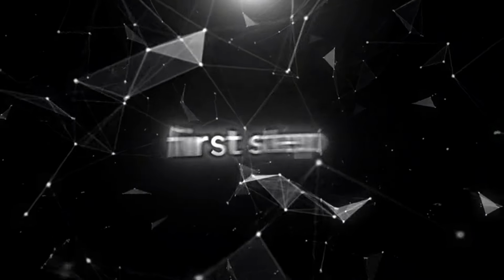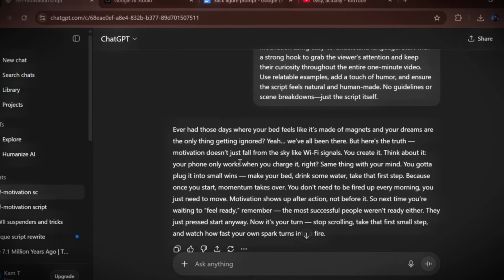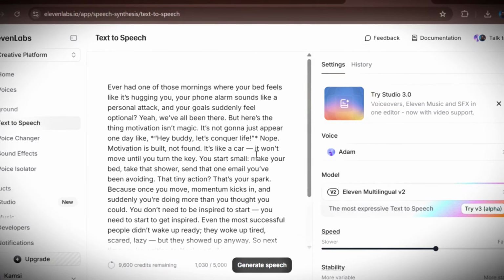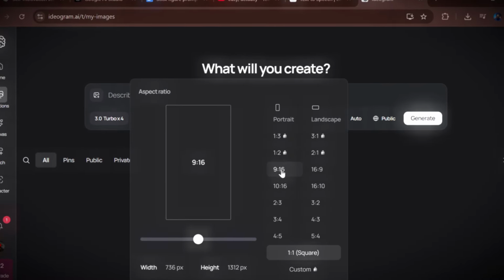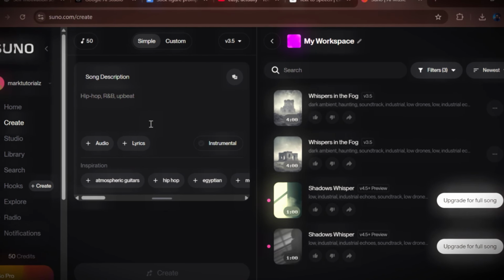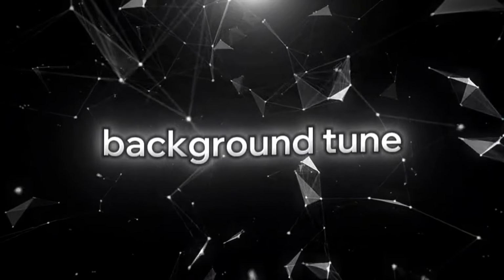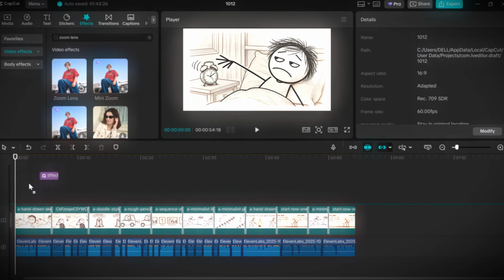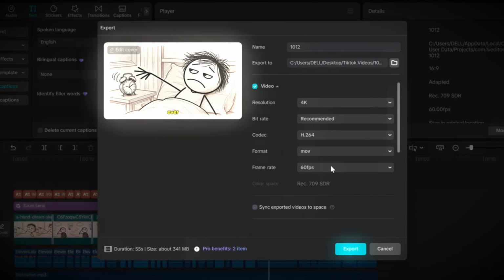Secret YouTube Niche That’s Trending Like Crazy Right Now - Start Now!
Learn exactly how to make viral stick figure videos for your faceless YouTube channel — no camera, no voice, just creativity and the right strategy! In this step-by-step guide, I’ll show you how to choose the perfect niche, write simple scripts, animate stick figures using free tools, design click-worthy thumbnails, and use powerful SEO hacks to grow your channel fast. Whether you’re a beginner or already creating faceless content, this tutorial reveals how top animation channels blow up millions of views using nothing but stickmen and smart storytelling.

🎯 What You’ll Learn:
How to create stick figure videos that go viral on YouTube Shorts
The best animation apps for faceless creators (free & paid)
How to script, edit, and add sound for maximum engagement
Thumbnail, title, and tag strategies that trigger YouTube’s algorithm
Pro YouTube SEO tricks to help your channel grow organically